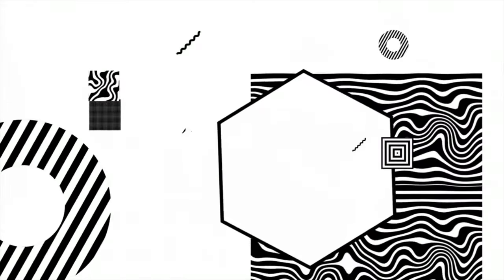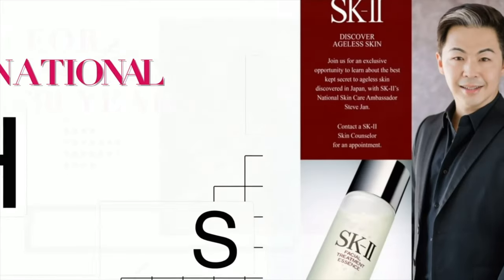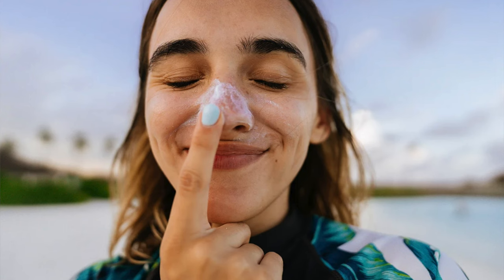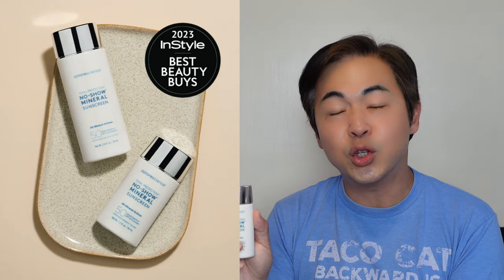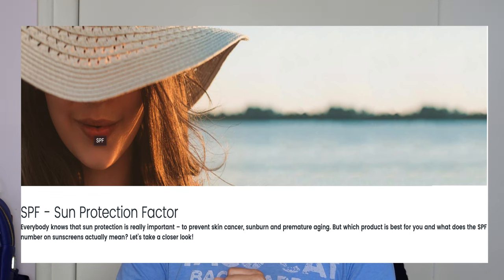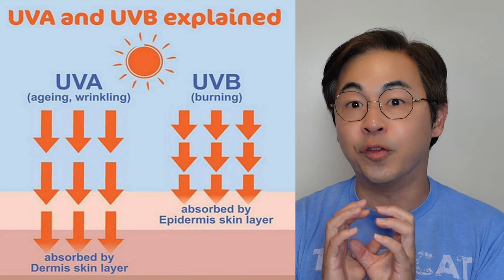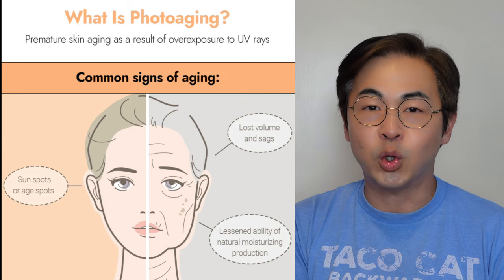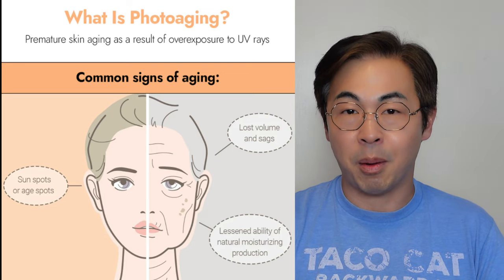THE BEST SPF FOR SUMMER! | COLORESSCIENCE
"Colorescience gifted me"
Total Protection No-Show™ Mineral Sunscreen SPF 50
FINALLY- an all-mineral sunscreen without the white cast.
For the last year three years, our R&D team has been working to develop the newest addition to our all-mineral Total Protection SPF collection. Now we're finally ready to share it with the world!

Introducing No-Show™ Mineral Sunscreen SPF 50, a completely sheer, all-mineral sunscreen that blends into skin so beautifully you’ll forget it’s there. Its ultra-lightweight formula combines patent-pending zinc oxide with exceptional hydration that leaves skin feeling velvety soft while EnviroScreen® Technology provides comprehensive environmental defense from UVA/UVB, HEV (blue) light, infrared light, free radicals, and pollution.

This barely-there sunscreen features advanced non-nano zinc oxide that is optimized to deliver high-performance protection without the white cast. Plus, skin is not only protected, but improved with every use as nourishing antioxidants, soothing bisabolol, and hydrating silver ear mushroom extract work from within to improve skin's natural appearance.  The best healthy-skin formula to protect your skin from sun damage and premature aging.

Looks and feels like nothing, protects from everything

Perfect for a wide range of skin tones and types